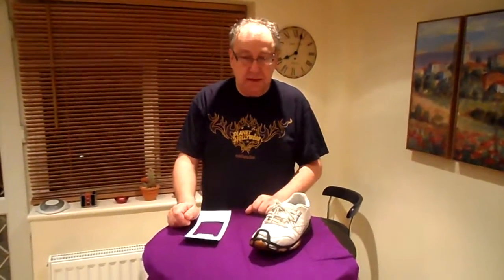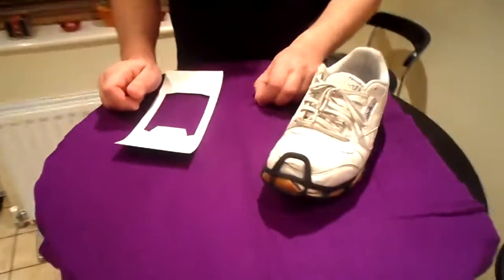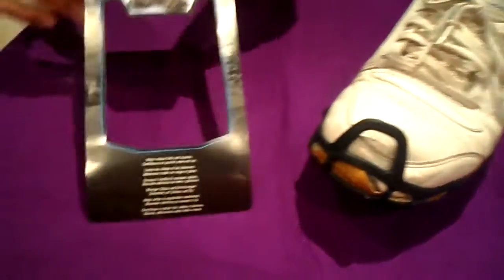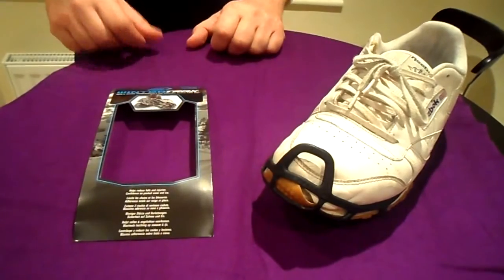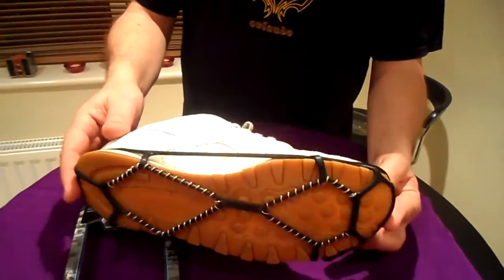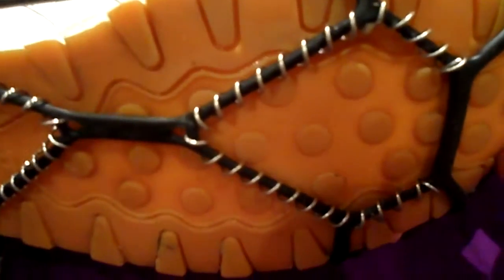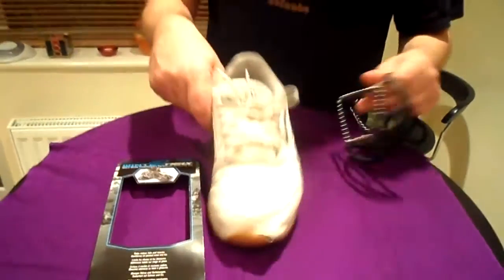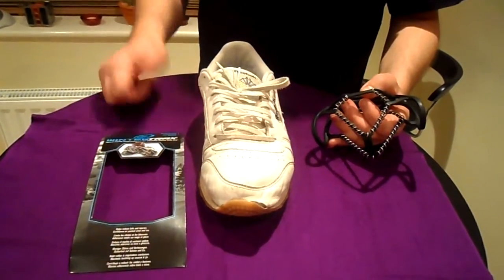WINTER TRAX TRACKS SNOW CHAINS FOR SHOES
Following a back ankle injury i didn't want to slip in snow and ice. i tried snow chains for shoes. this video shows the winter Trax brands, however there are several different brands, these were amazing.
Also I like these Winline Ice Snow Grips,Ice Grippers Traction Cleats Shoes and Boots Rubber Snow Spikes Crampons with 11 Steel Studs Anti Slip Winter ice Traction Fit for Hiking Fishing Climbing